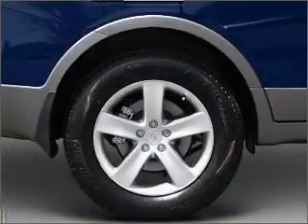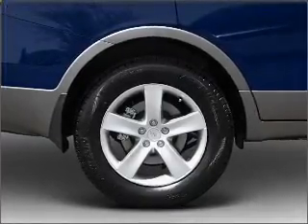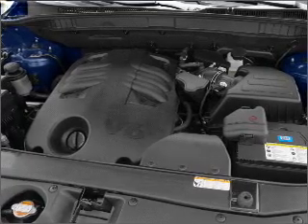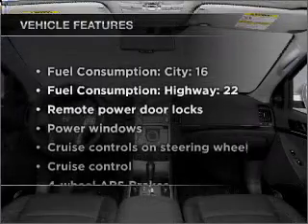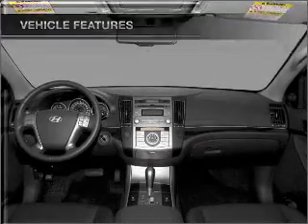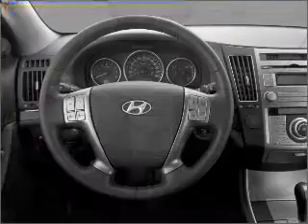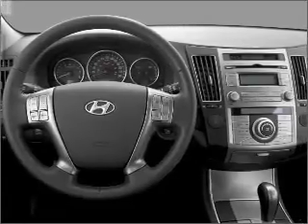2010 Hyundai Veracruz - Manchester NH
Year: 2010
Make: Hyundai
Model: Veracruz
Trim: GLS
Engine: 3.8 liter 6 cylinder 24 valve
Transmission: 6-Speed Automatic
Color: Carbon Steel
Mileage: 11
Address:
1477 S Willow St
Manc